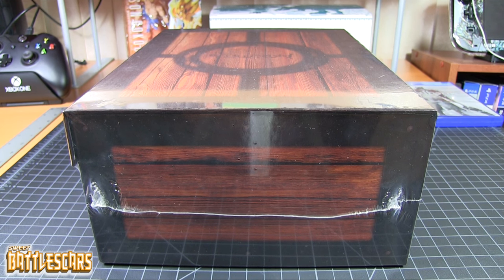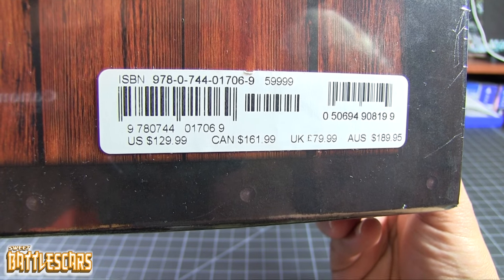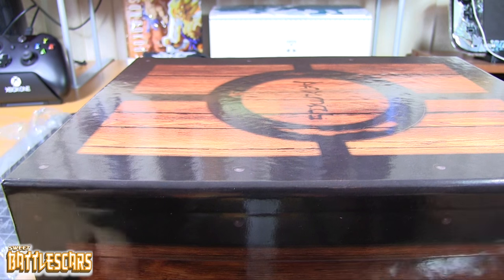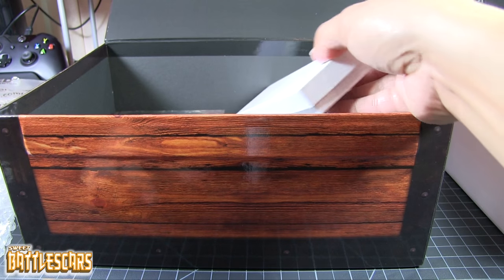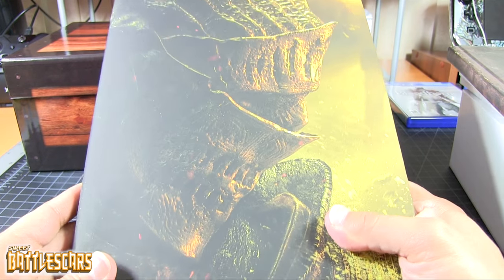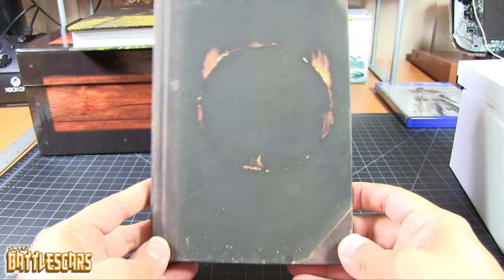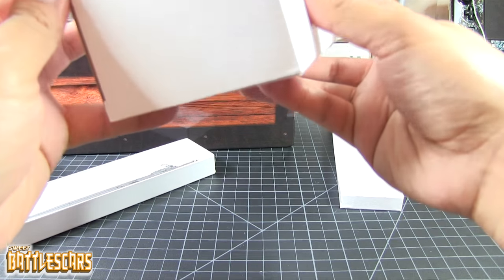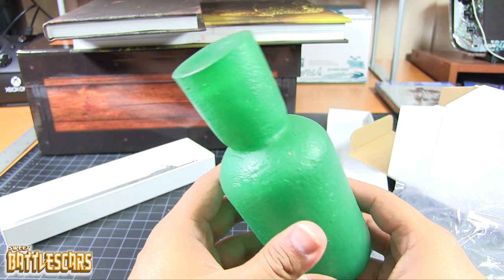DARK SOULS 3 PRIMA GAME GUIDE - ESTUS FLASK EDITION UNBOXING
Join Battlescars as he does an unboxing of the Dark Souls 3 Prima Guide Estus Flask Edition.